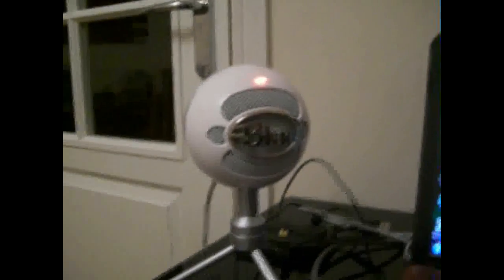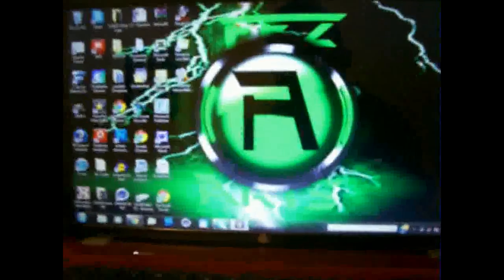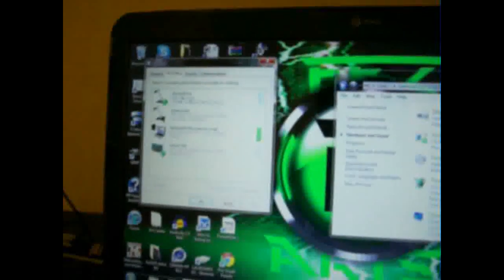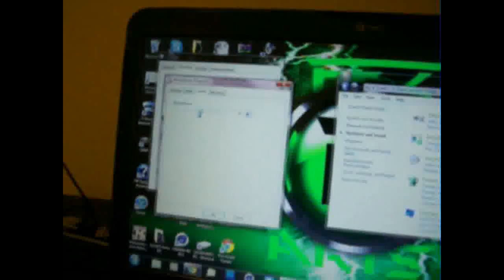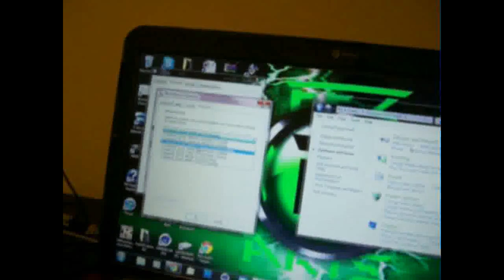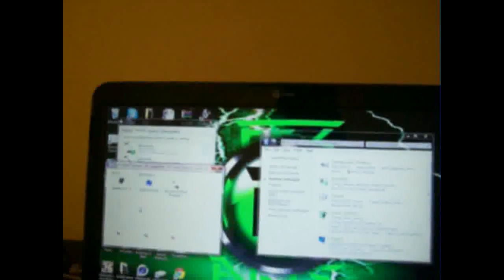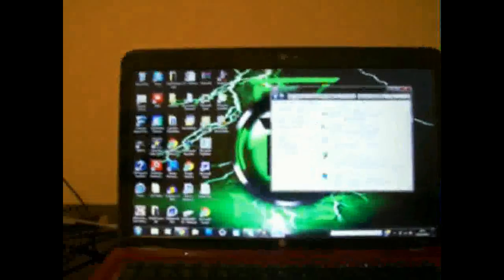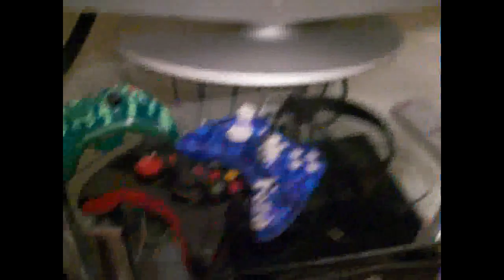FeZaFX | Setup of Snowball + My setup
SUB THESE CHANNELS PLZ IM A DIRECTOR FOR THEM
SUB ME